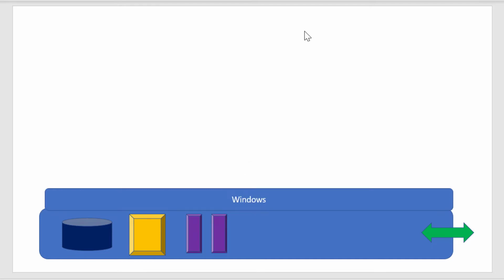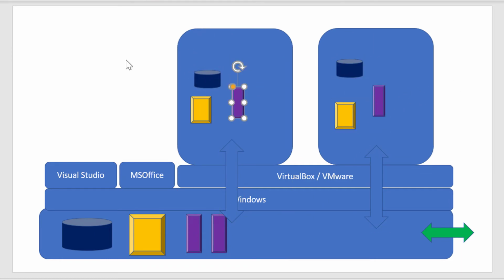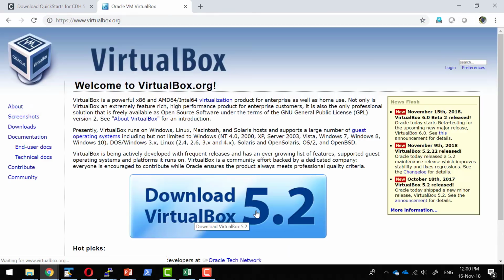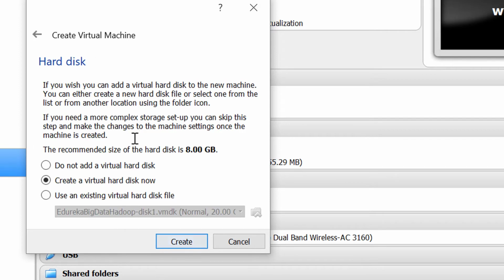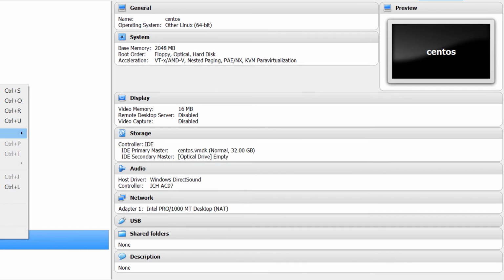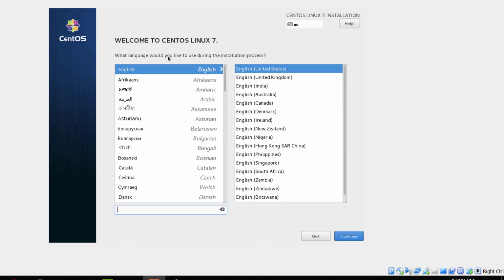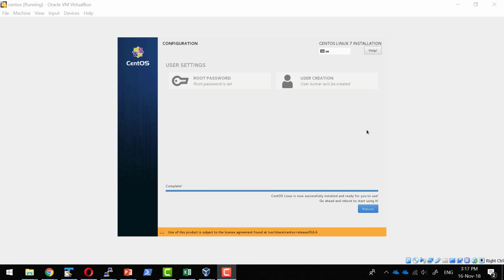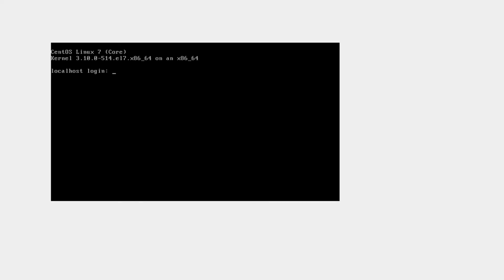DevOps Virtualization VirtualBox - Video 23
Virtual Box working model

Import Virtual machine file

Configure and Start Virtual Machine